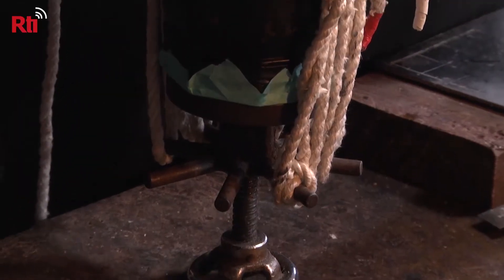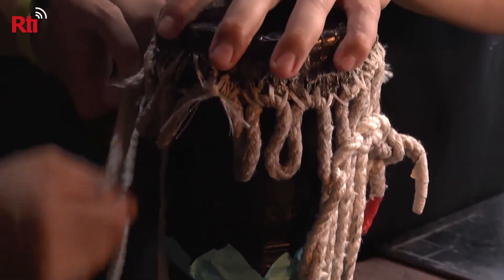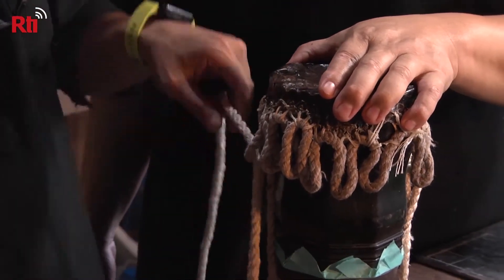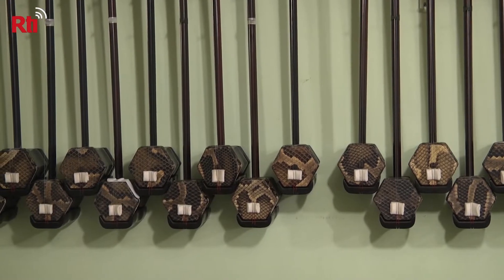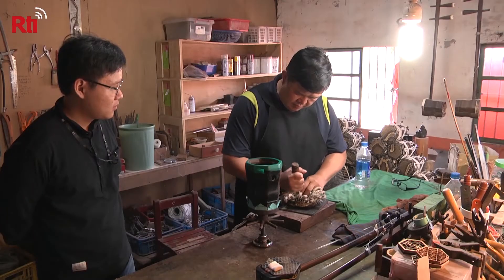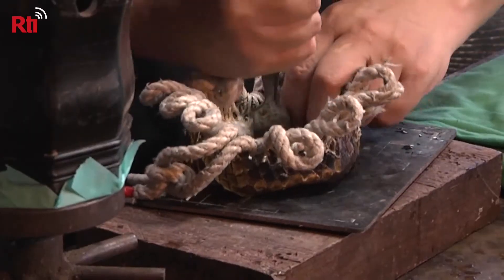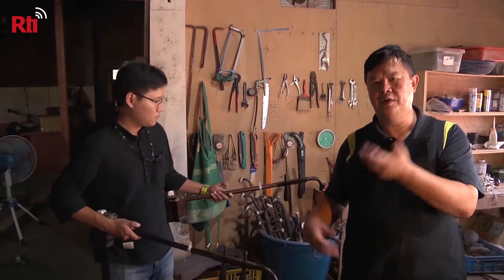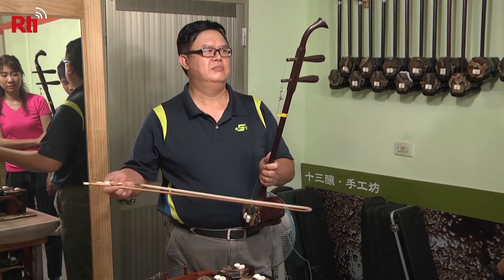After 20 years of work, a craftsman brings the erhu to Taiwan | Taiwan News | RTI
The erhu is a bowed two-stringed musical instrument used in traditional Chinese music ensembles. These instruments were long imported from China, but after 20 years of trial and error, a Taiwanese craftsman is finally building these instruments in Taiwan.